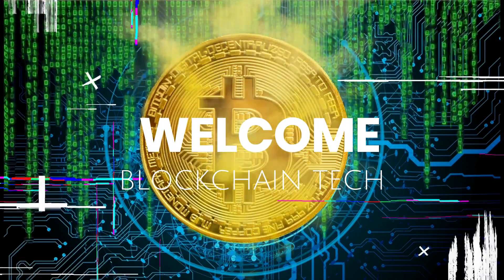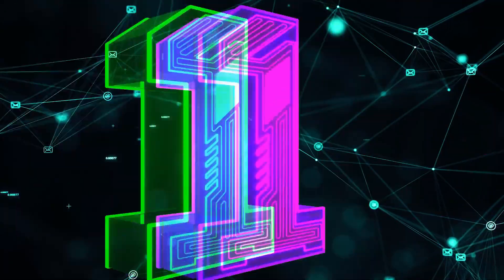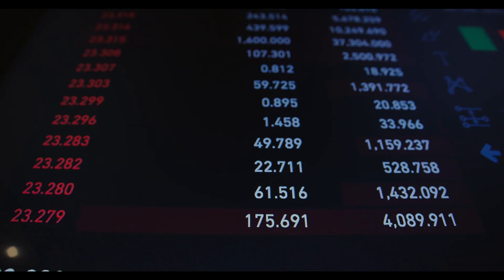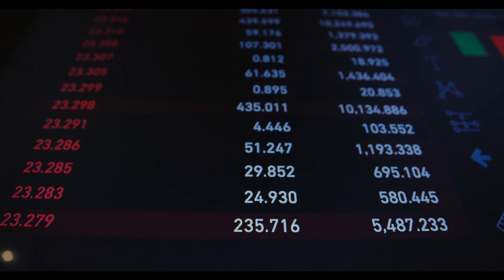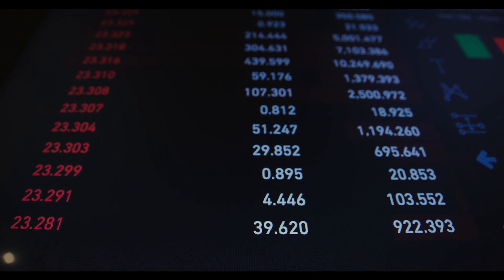Uncovering The Truth : 29 Fascinating Facts About Blockchain Technology [MUST WATCH]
Hi Guys👋

In this video, we explore the revolutionary technology behind blockchain and uncover some of the most interesting and lesser-known facts about it. From its origins in the world of cryptography to its current and future potential applications, we dive deep into the world of blockchain and all it has to offer. Whether you're a seasoned blockchain expert or new to the technology, this video is sure to educate and entertain you. So sit back, relax, and join us as we uncover the truth about blockchain technology!

If you are new to our channel, we're happy you clicked on our video! Hope you enjoy today's video.
Please show your love💓 and support🤝 joining "TechLadder" community now by subscribing and press (🔔) to join the Notification Squad and stay updated with new uploads✨ If you have any inquiries or requests feel free to leave them in the comments below.

🎬SUGGESTED VIDEOS
Don't forget to watch 📽 Our other videos. Please check them out :